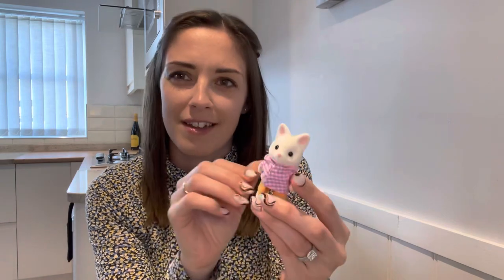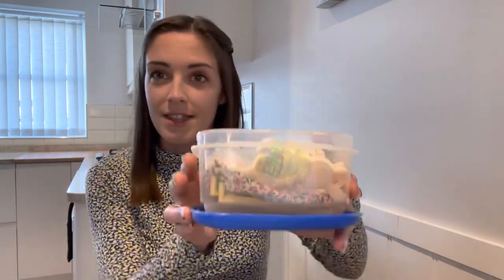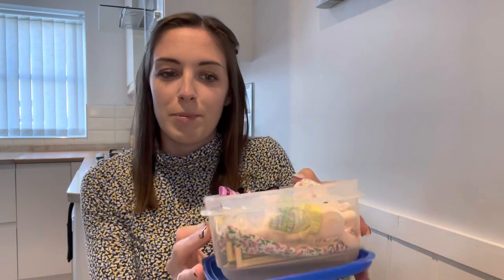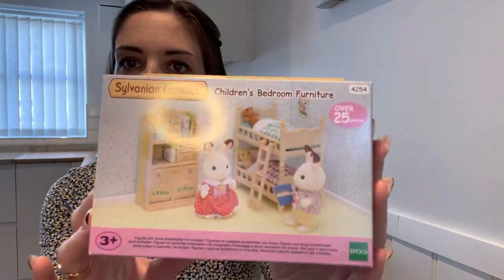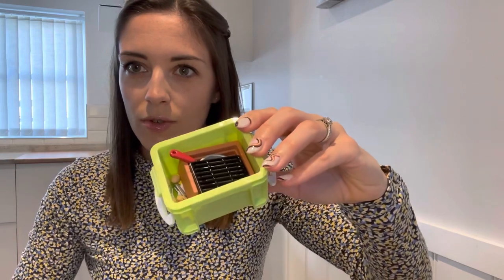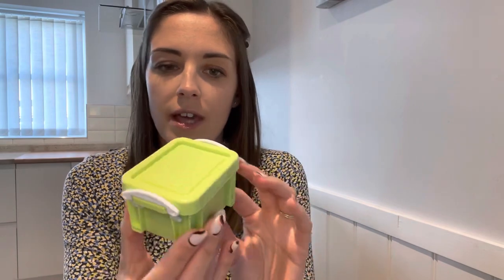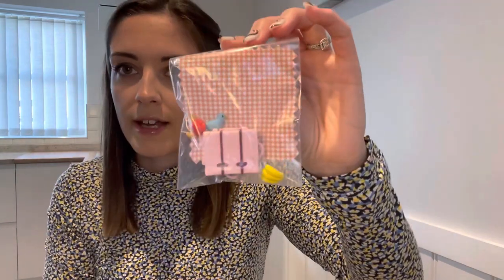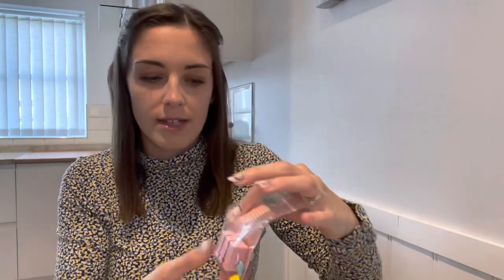Sylvanians on Holiday!? 🏕 Come to Cornwall with us | Vlog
Hello from Cornwall! 👋🏻
I thought I’d do a quick little catch up video ans show you the Sylvanian bits I have bought with me on our holiday ☺️

I hope you like this video, let me know if you’d like to see any more Cornish “vlog” type videos whilst we are here!!